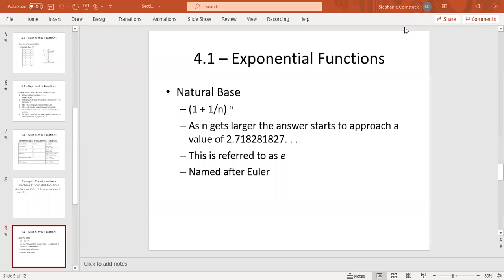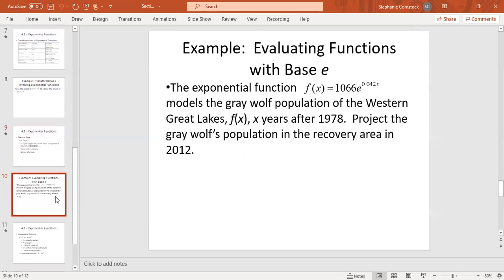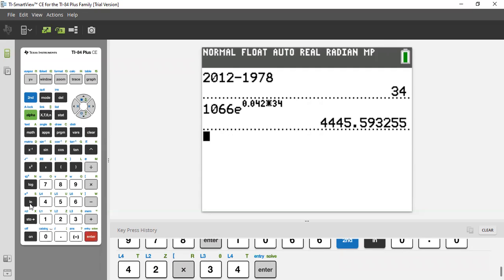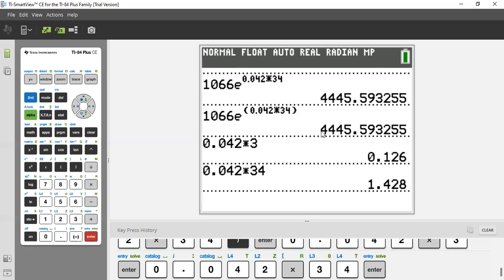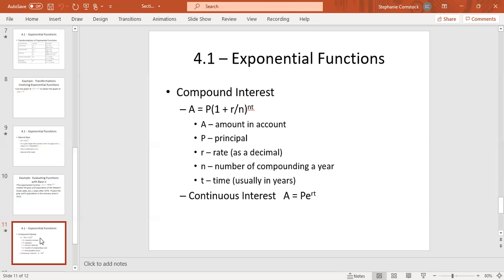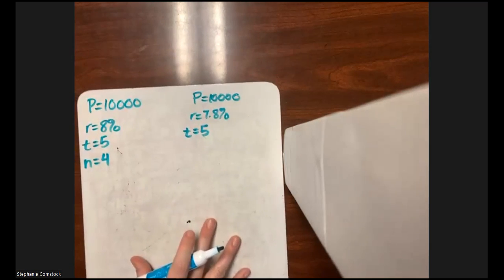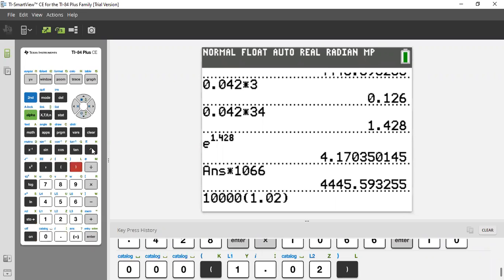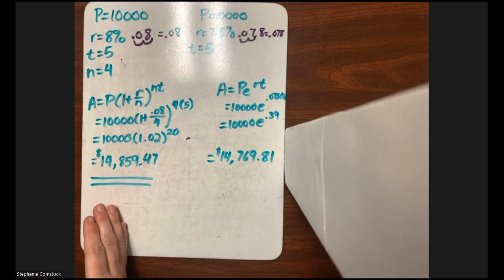TJC Math 1314 Section 4.1 Part 4 - Natural Base & Compound Interest